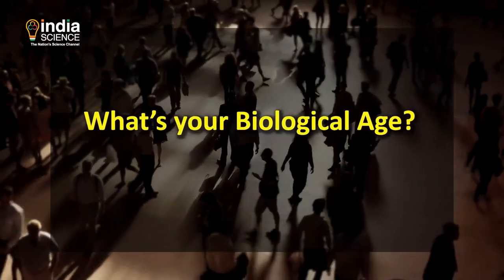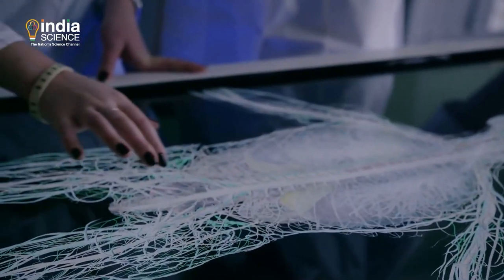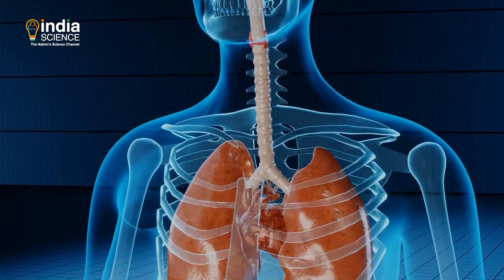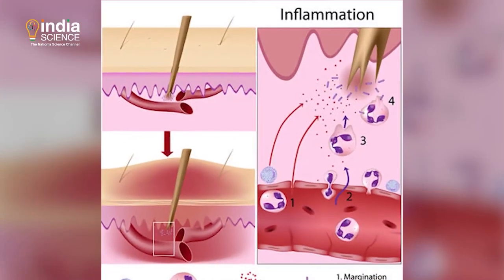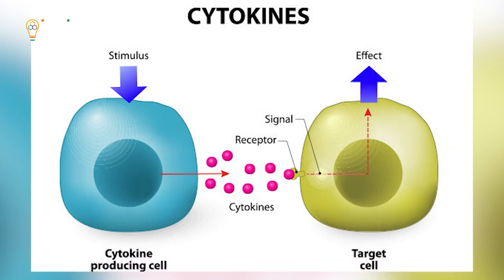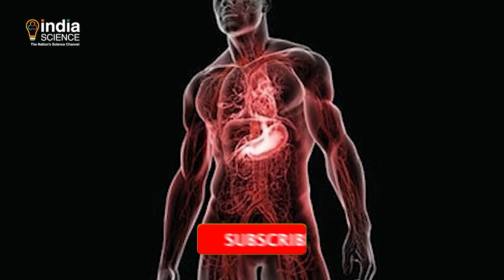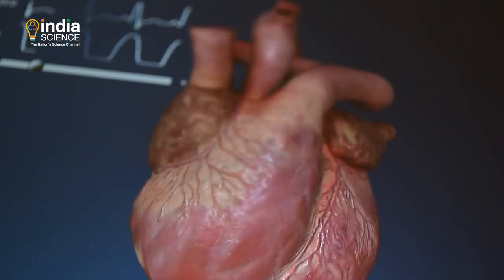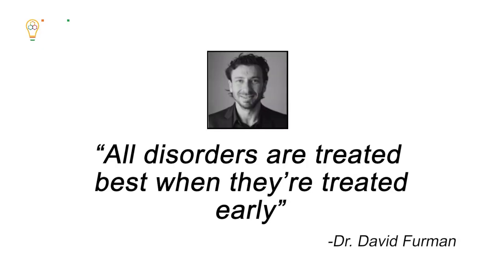Sci-Tech: What’s your Biological Age?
We discuss a tool that calculates the age of your body, which is different from your biological age. And that deploys Artificial Intelligence. Watch to find out more.